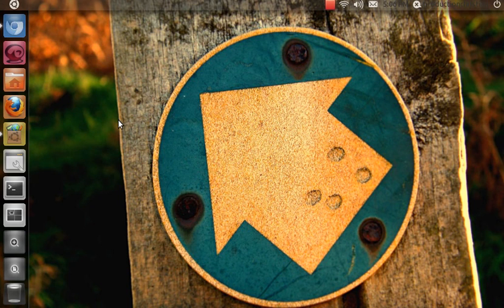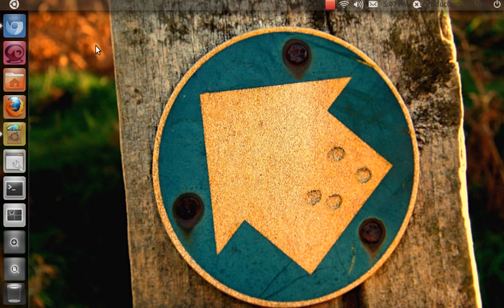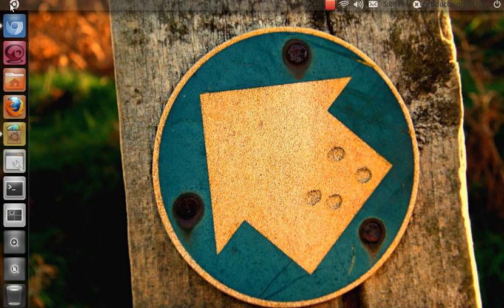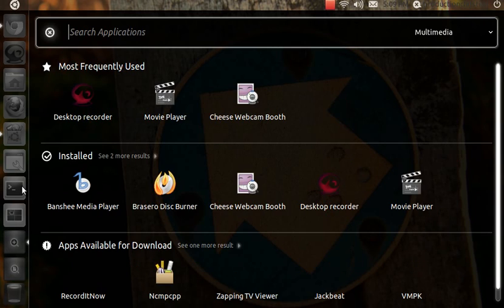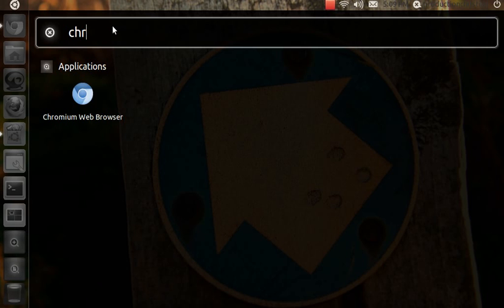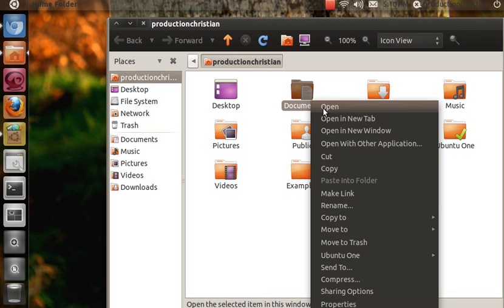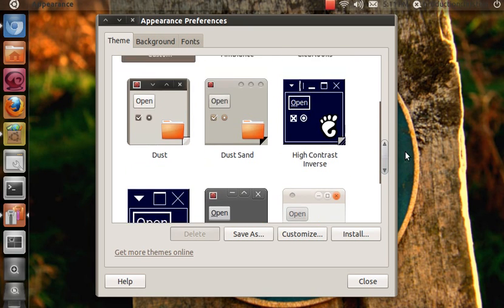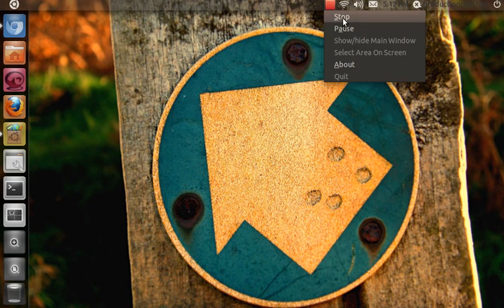Ubuntu 11.04 Tutorial- Ubuntu 11.04 Unity (Episode 7)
Ubuntu 11.04 Tutorial- Ubuntu 11.04 Unity